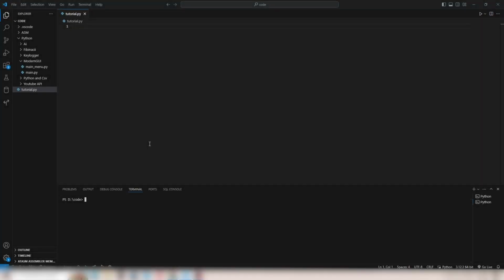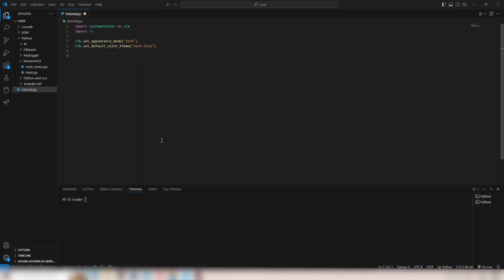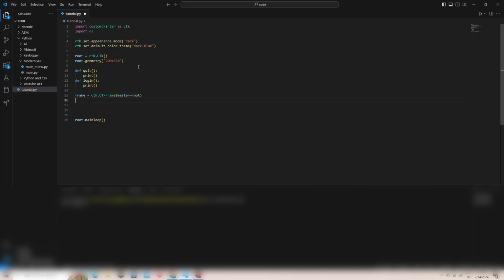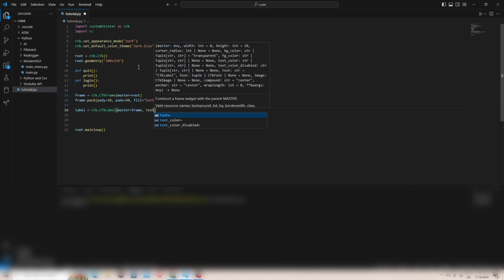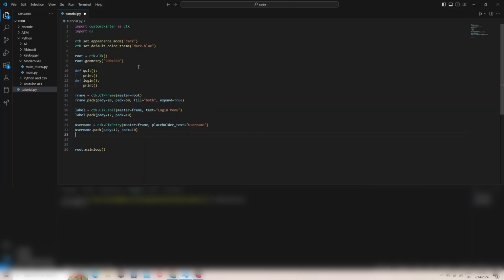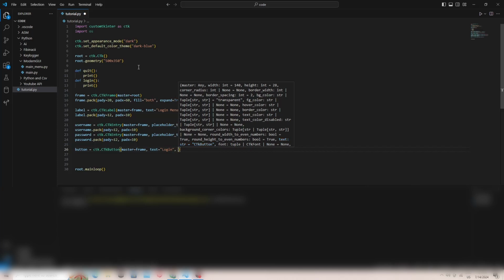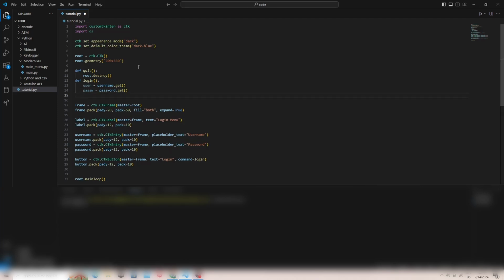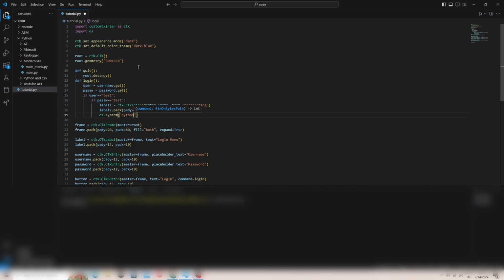How You Can Make A Modern GUI In Python!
You Can Make A Modern Gui In python. It's quite simple actually!

First video made in DaVinci Resolve

0:00 Intro
0:42 Setting Rules
1:00 Coding
12:42 Outro